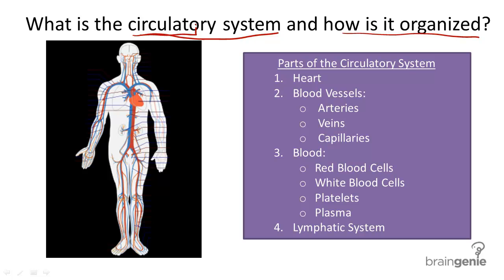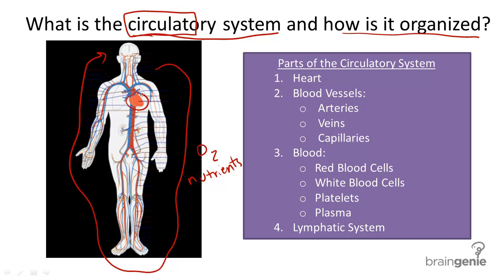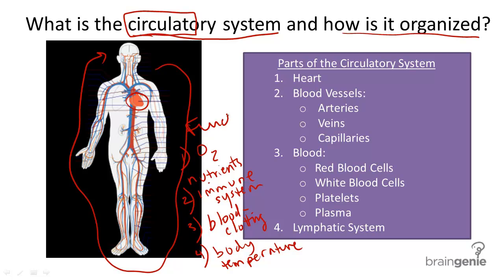8.7 Circulatory System Structure and Function